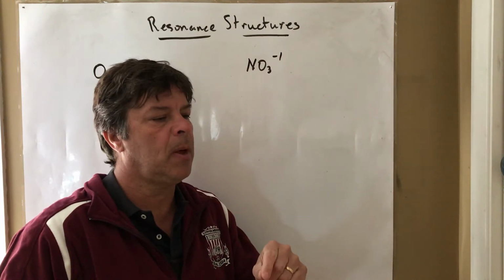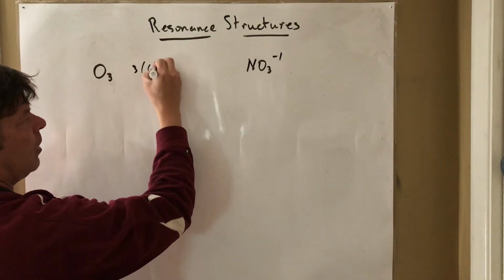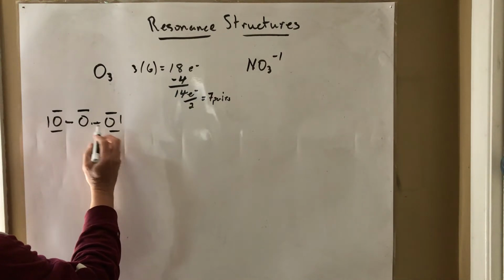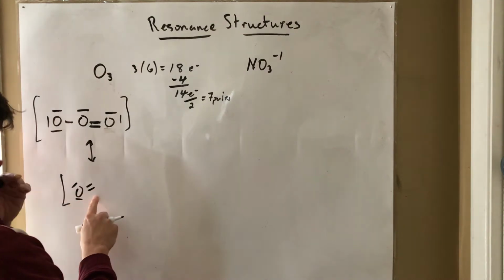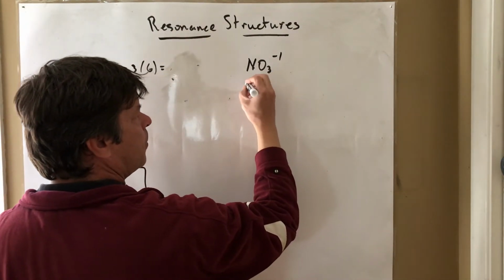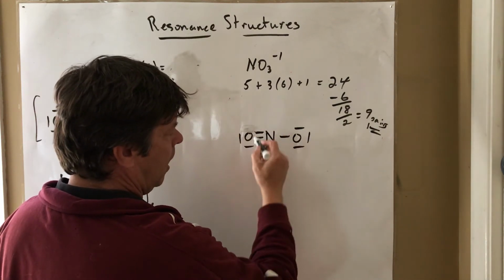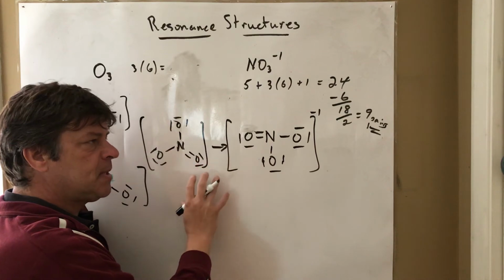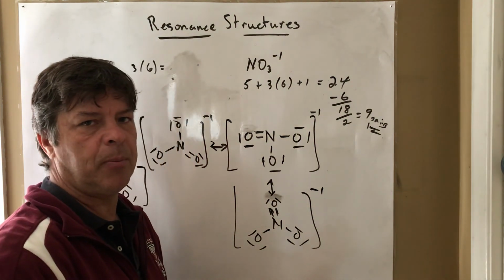Video 24 - Honors Resonance Structures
We'll be looking at the resonance structures of ozone and nitrate.